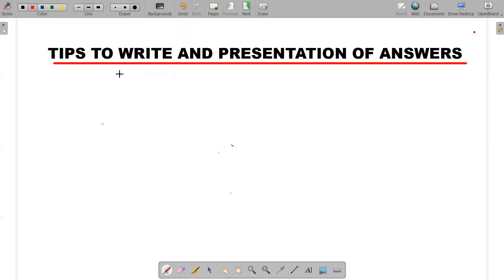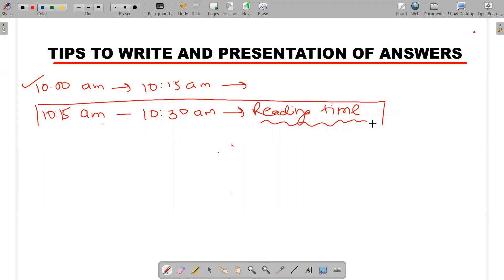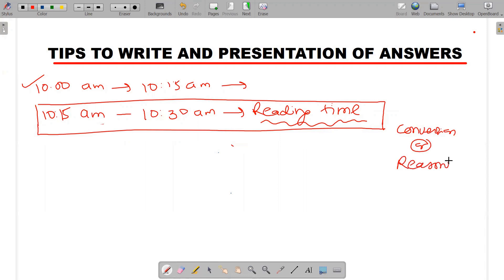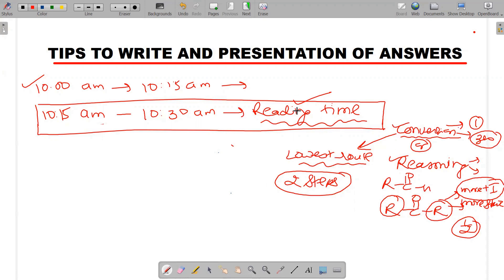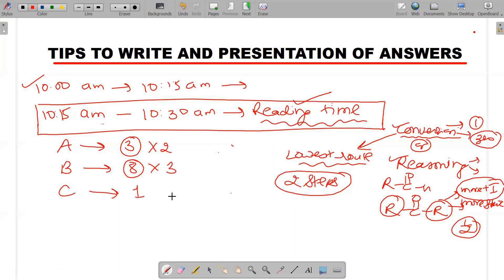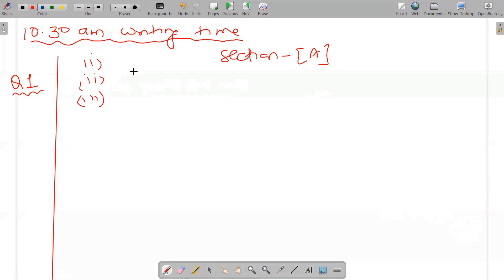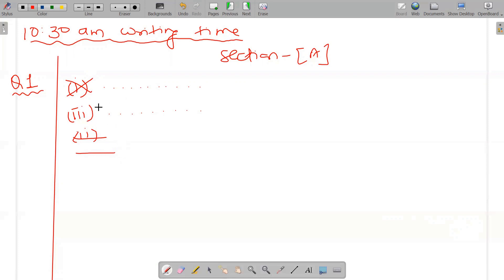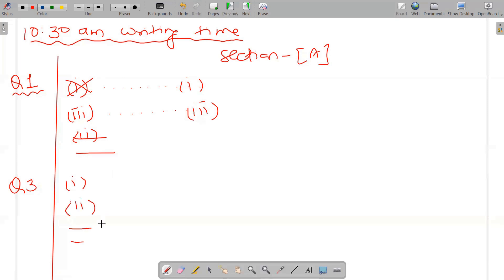TIPS FOR WRITING AND PRESENTATION OF ANSWER SHEET